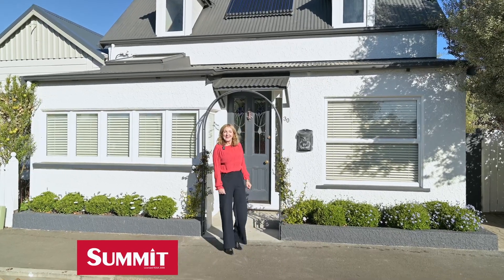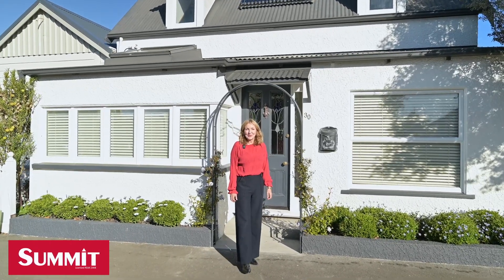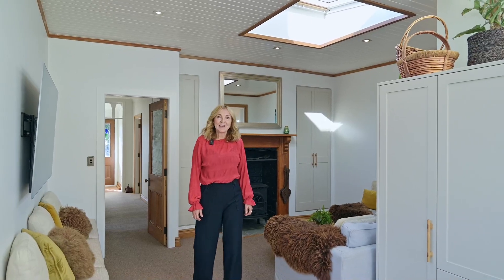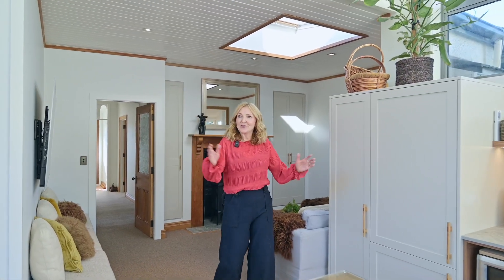30 Grove Street